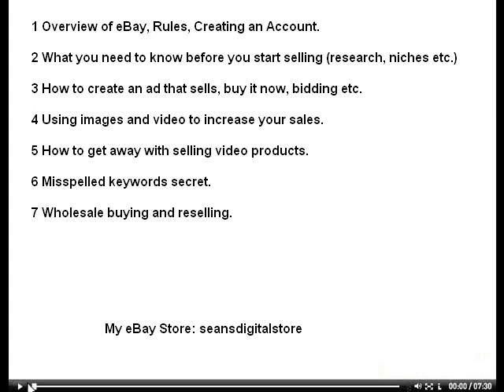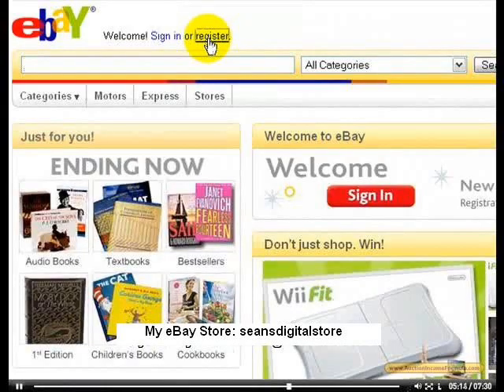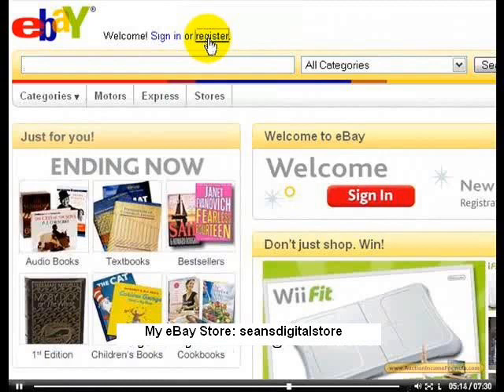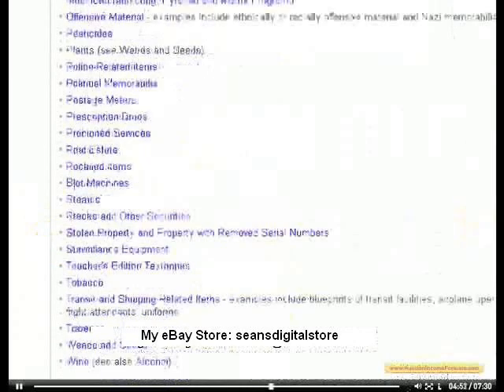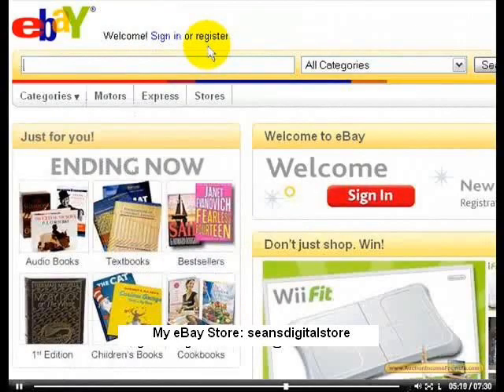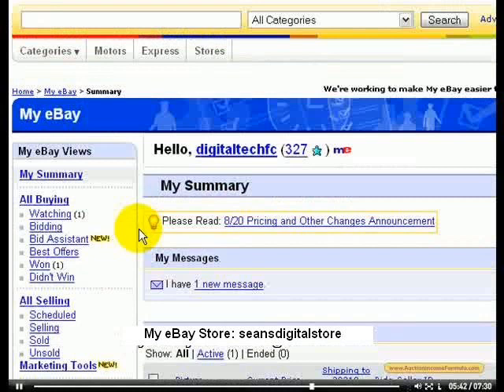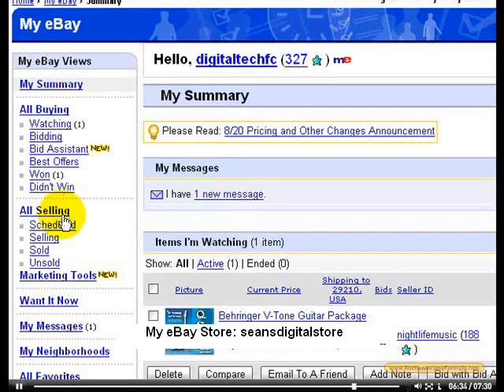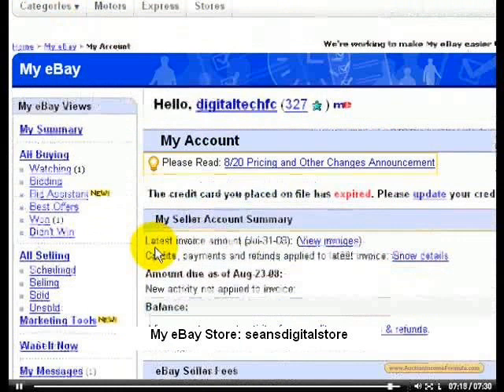Introducing The Step-By-Step Videos For Online Newbies On How To Make A Profitable Income On eBay!"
Please visit my ebay link store

The above video is the first video in a package of seven that will teach you how to make money on ebay.
Whether You Want to Get Rid of Something in The Basement, Start a Serious Business or Even Sell Digital Products. Learn The Insider Video Secrets of Raking Cash and Generate Hundreds of Visitors to Your eBay Store!
Whether you're planning to a run a serious dropshipping business or merely want to get rid of those old stuff in your basement or garage, I can show you how to turn them into cash.It's only a matter of knowing how.
You will learn how to drive in targeted traffic to your eBay store web pages?
How to get your potential customer's attention quickly... before your competitor does.
The following is a breakdown of what you will learn in the video series.
Video #1 - Overview of Ebay, Rules, Creating an Account
(7 minutes and 30 seconds)
Video #2 - What You Need to Know Before You Start Selling [Research, Niches, etc]
(5 minutes and 03 seconds)
Video #3 - How to Create an Ebay Ad that Sells
(11 minutes and 02 seconds)
Video #4 - Using Images and Videos to Increase your Sales
(8 minutes and 38 seconds)
Video #5 - How to Get Away with Selling Digital Products
(3 minutes and 22 seconds)
Video #6 - Misspelled Keywords Method
(4 minutes and 49 seconds)
Video #7 - Wholesale Buying and Reselling
(3 minutes and 49 seconds)
Check out my eBay store for above other internet marketing related products that will help you achieve success or start your own internet business.